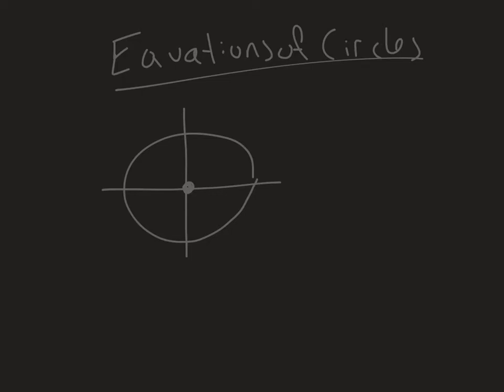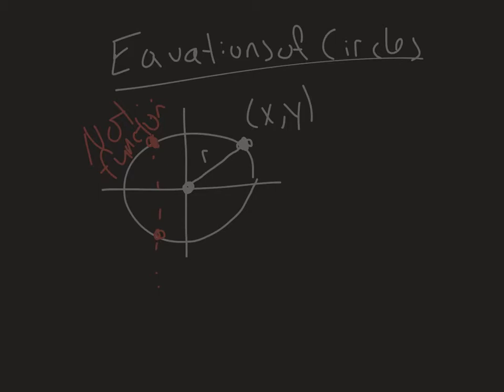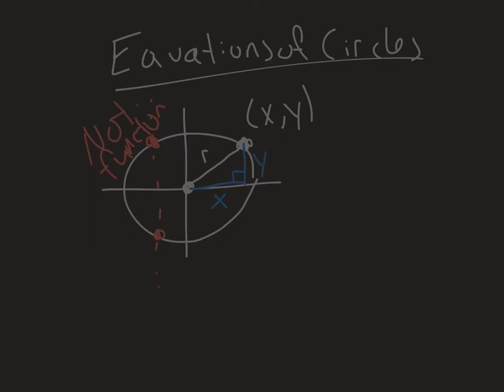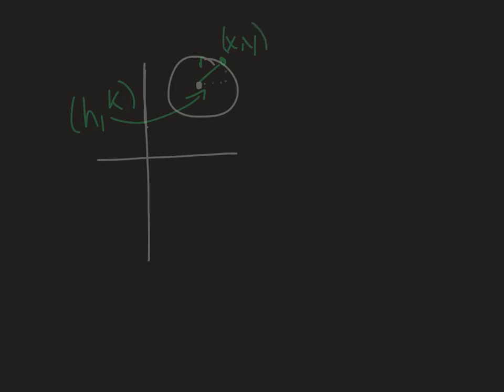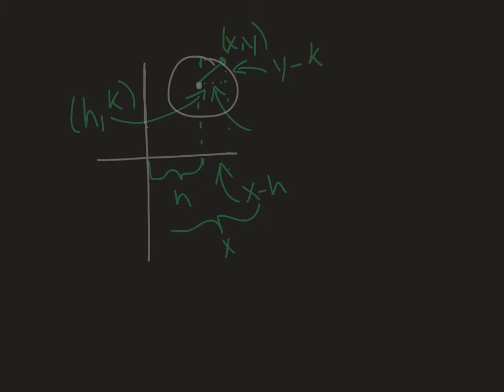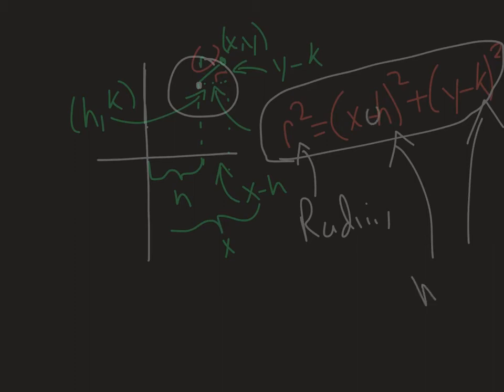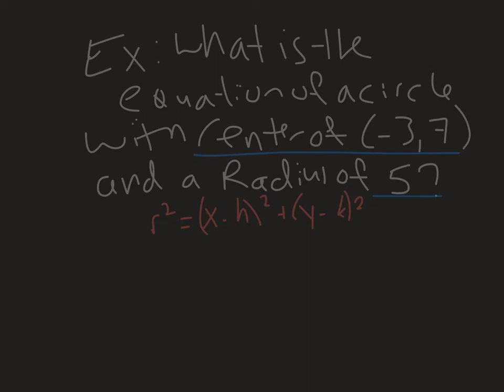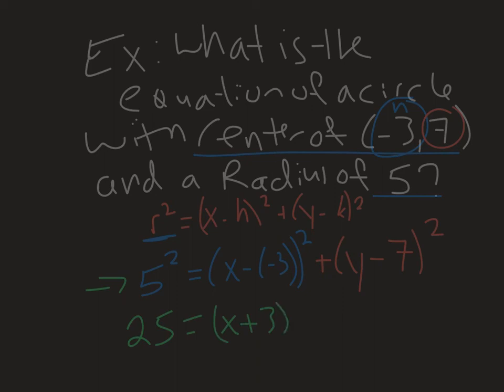Equations of Circles